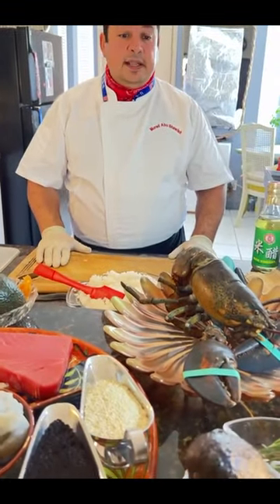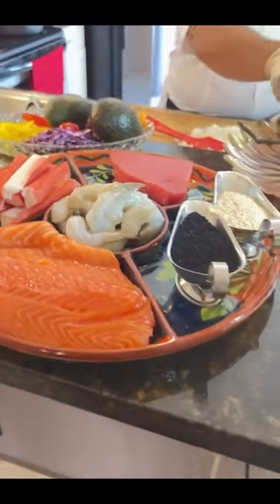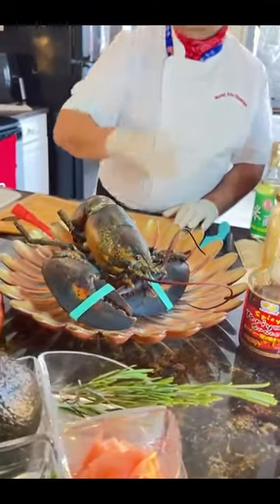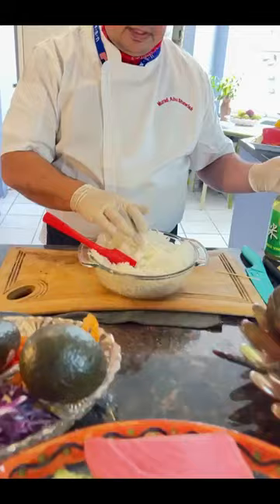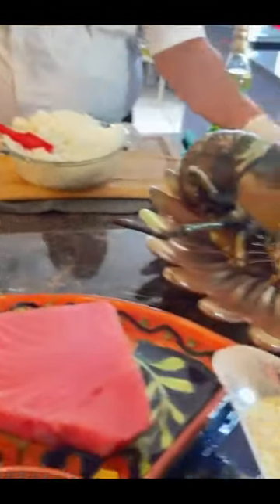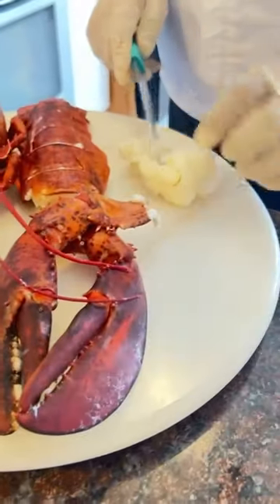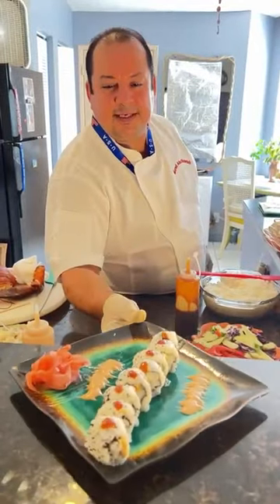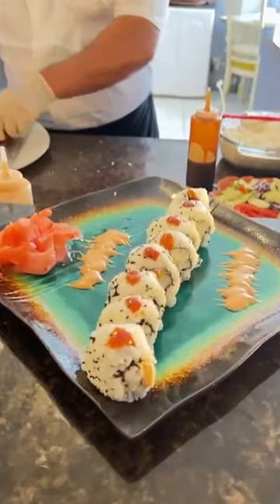How to make sushi at home